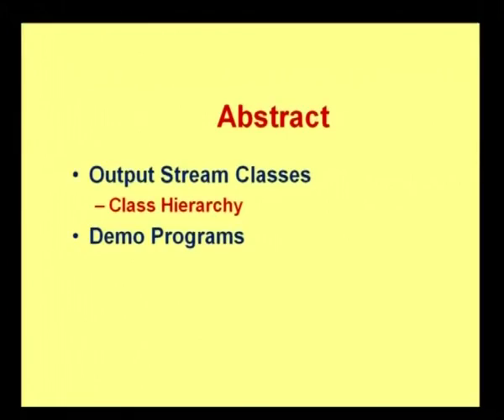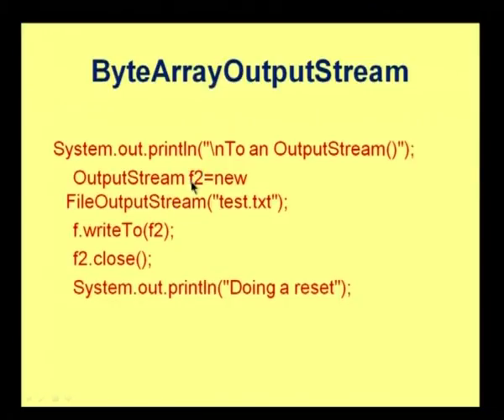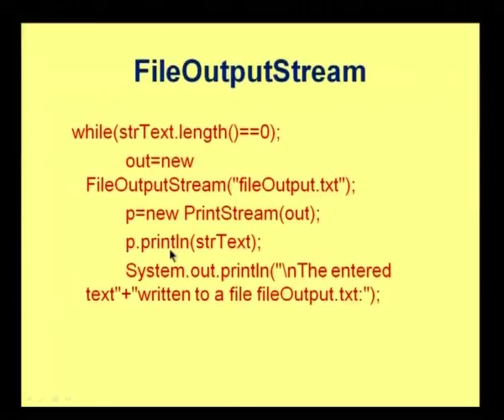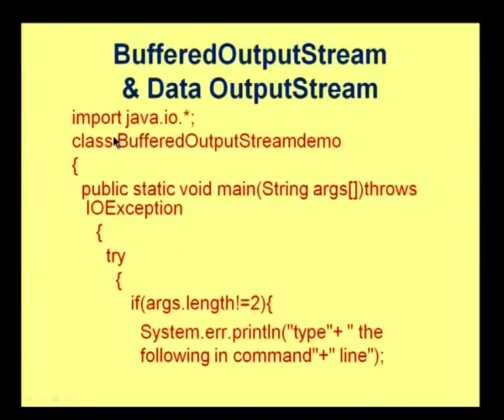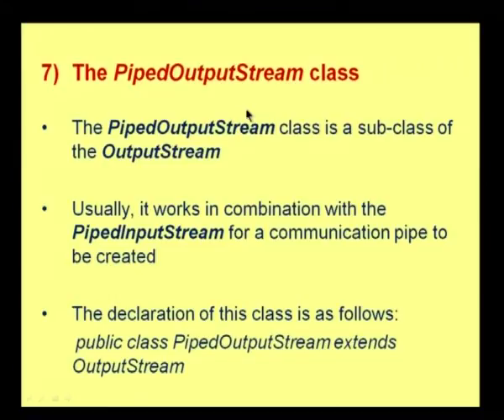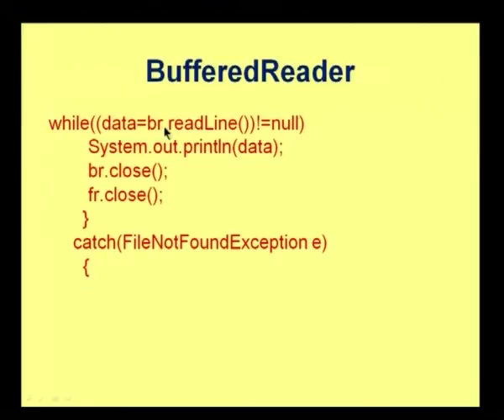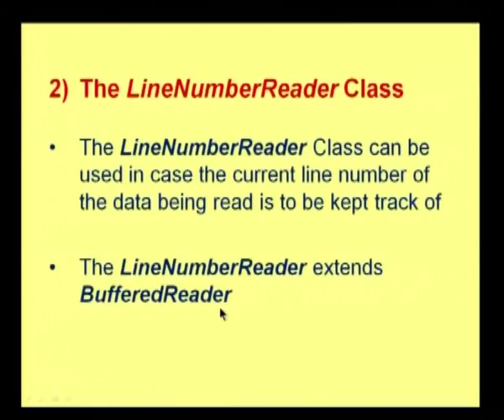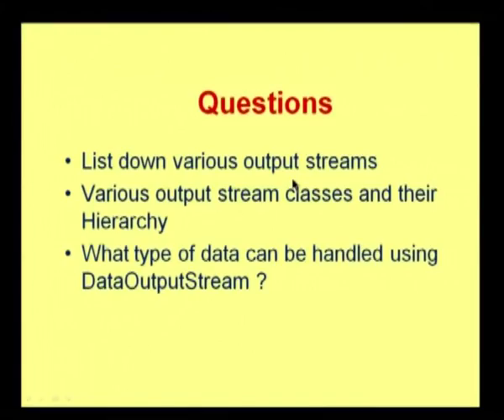Installation of Virtual box